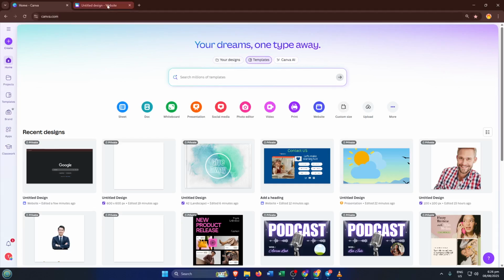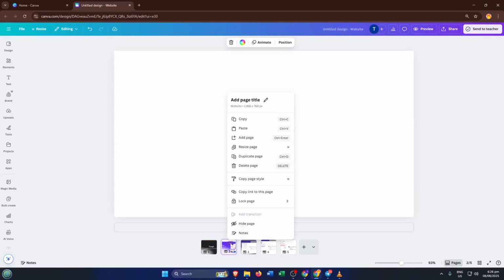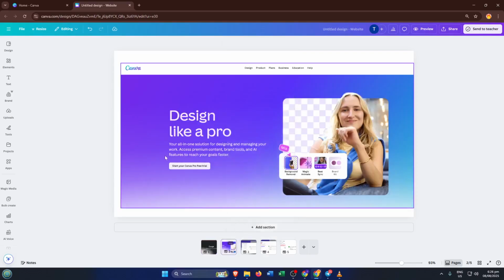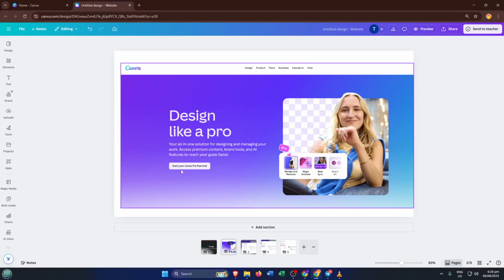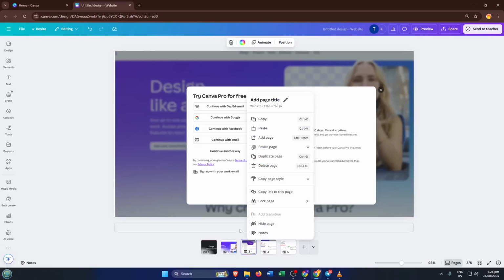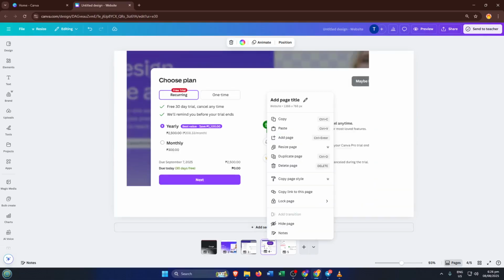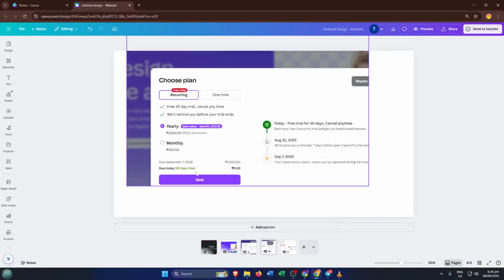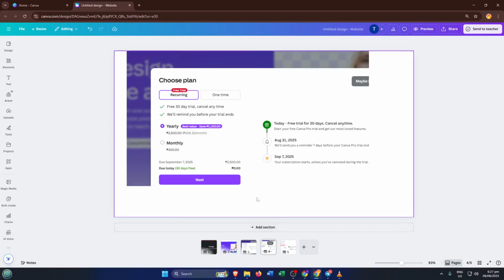How To Start Canva Pro Trial [Updated 2026 Guide]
Want to start a Canva Pro trial? Whether you're trying Canva Pro for design projects, business, social media, or other creative work, this guide covers the basic steps you need to get started.

In this video, you'll learn how to:

✅ Sign in to your Canva account
✅ Open the Canva Pro page
✅ Choose your Canva Pro plan
✅ Add your payment information
✅ Access Canva Pro features
✅ Check your Canva Pro subscription
✅ Manage your trial and subscription settings

To start a Canva Pro trial, sign in to your Canva account and open the Canva Pro page. Follow the prompts to select your plan and complete the signup process, then you can access the Pro features included with your trial.